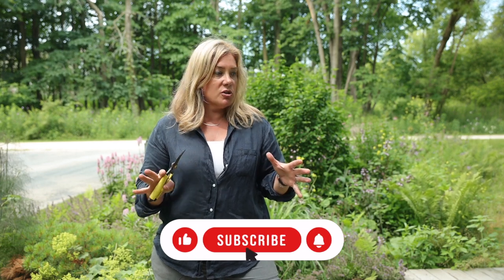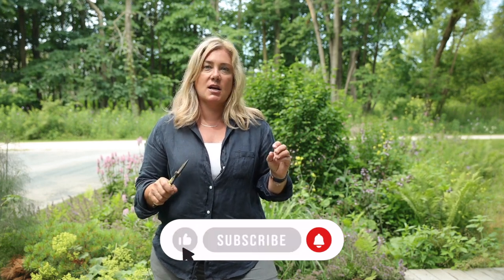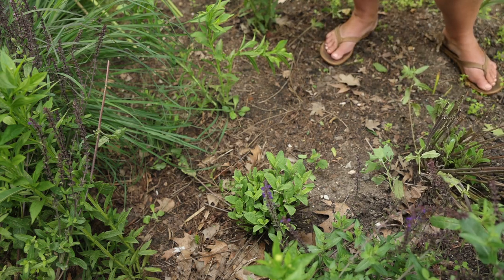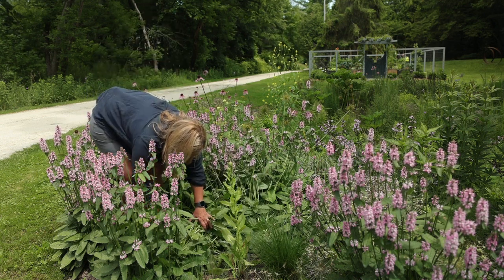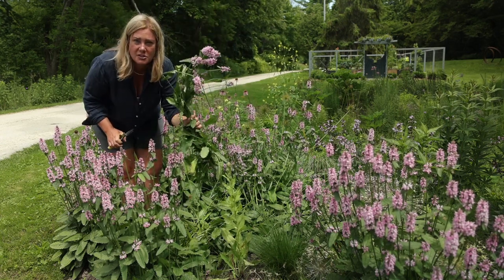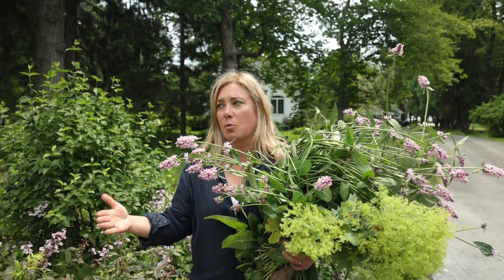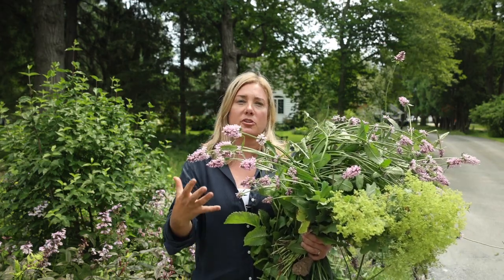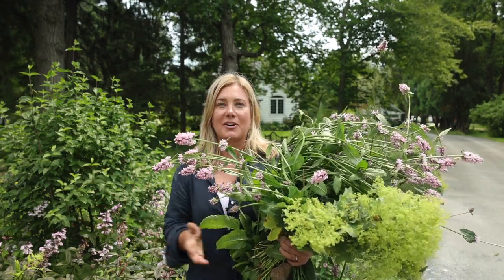Cutting back perennials 🌿 Why, when and how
Struggling with whether you should be cutting back perennials in mid summer? Here are some reasons you might want to, along with the how and why. The best part? You get to decide if you want to do it. It's one way your garden becomes your own.

Mail to:
The Impatient Gardener
125 E. Main St.